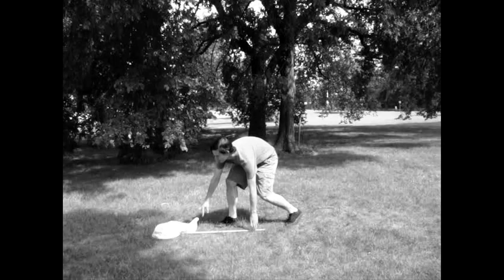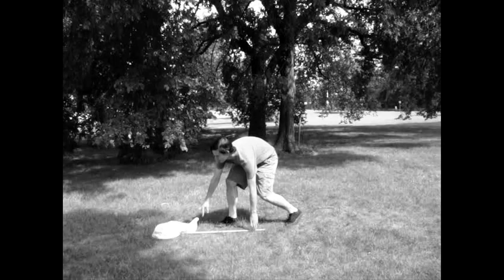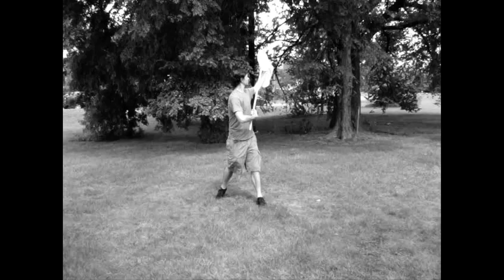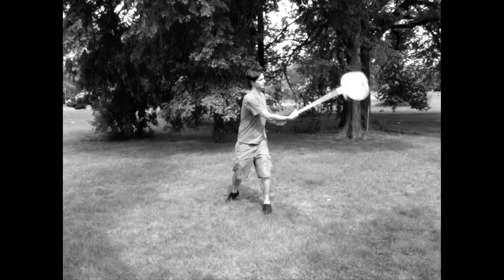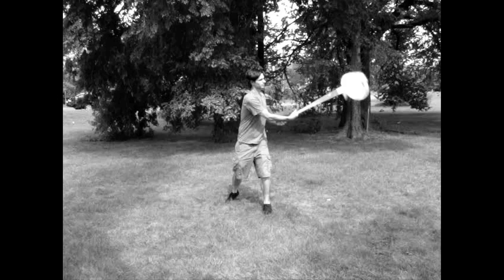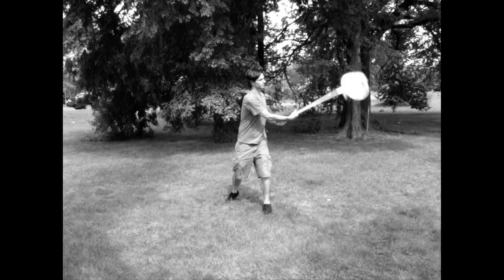Insect Net Use Tutorial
This video by Justin Bredlau, a student at Virginia Commonwealth University, and the VCU Bug Lab is an "old-style" instructional video on insect net use. It was submitted to the Teaching category of the 2012 ESA YouTube Your Entomology contest.